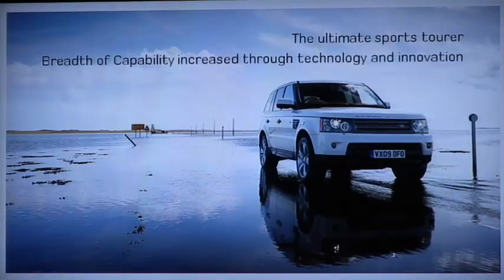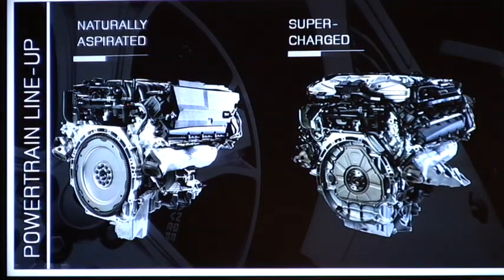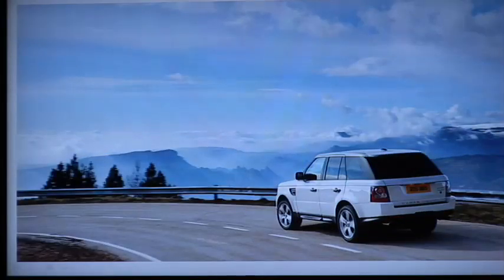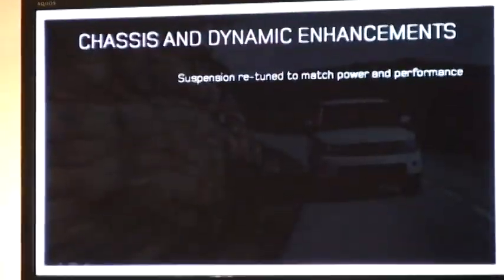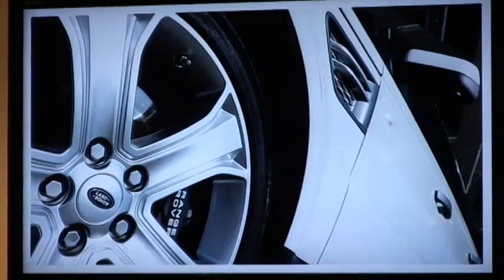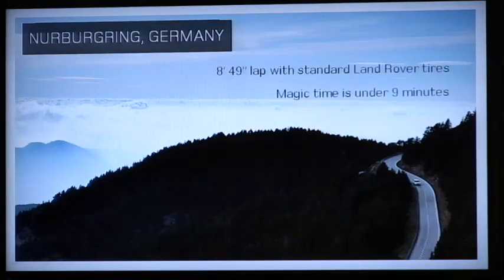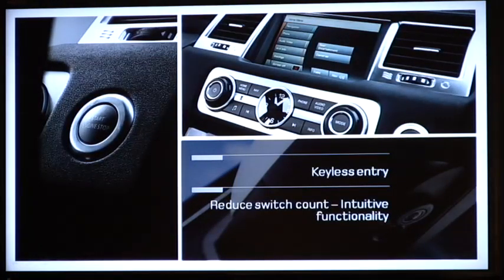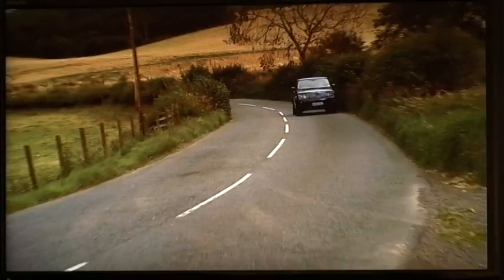Technical, 2010 Range Rover Sport. 09.21.09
Nick Rogers, programme Director, discuss new technical aspects of 2010 Range Rover Sport with journalist at Land Rover Full Line preview in Manchester, Vt. 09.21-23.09.